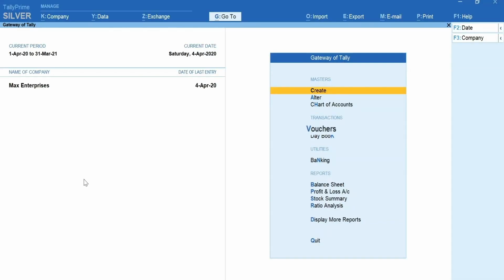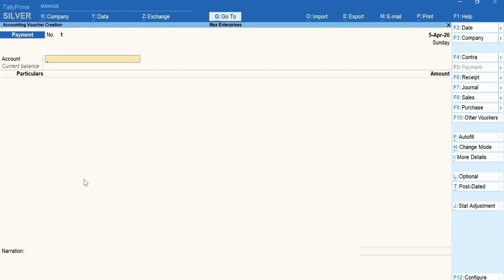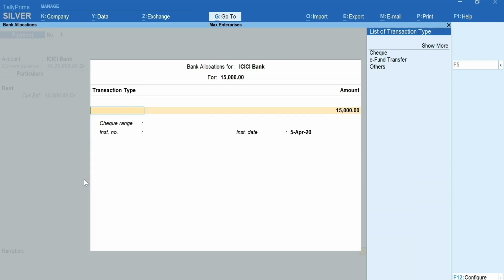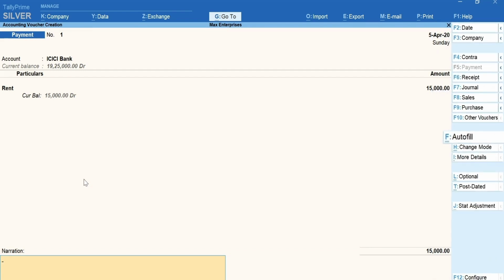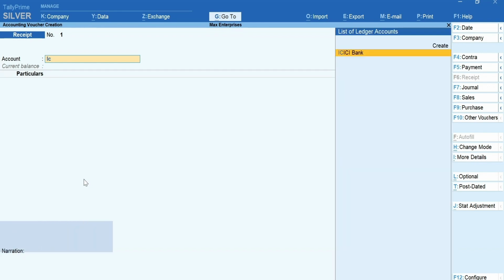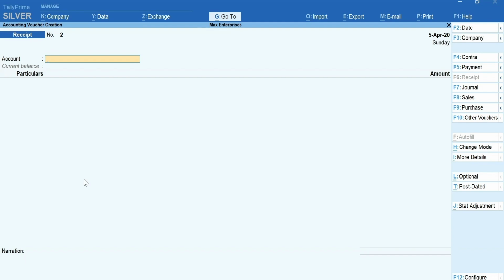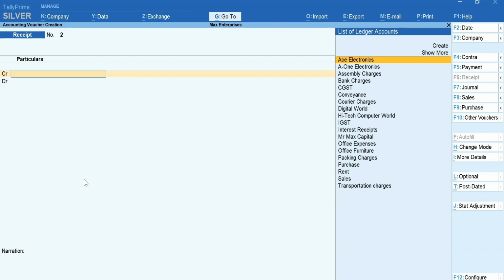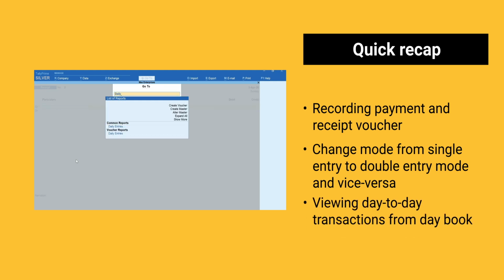How to Record Payments and Receipts in TallyPrime | Tally Learning Hub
Time Stamps

0:04 – Learn how to record payments and receipts in TallyPrime
0:21 – How to record payments in TallyPrime
2:11 – How to record receipt voucher in TallyPrime
3:11 – How to change double entry mode to single entry and vice-versa
3:27 – How to view day to day transaction from day book
3:42 – Quick recap